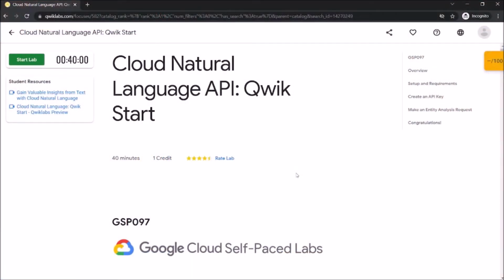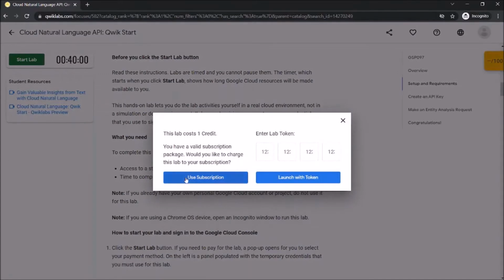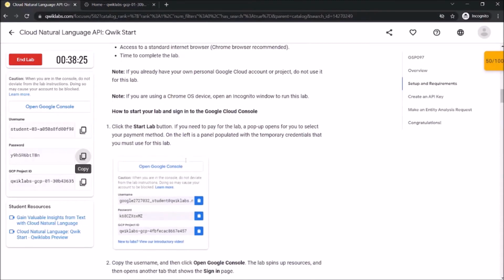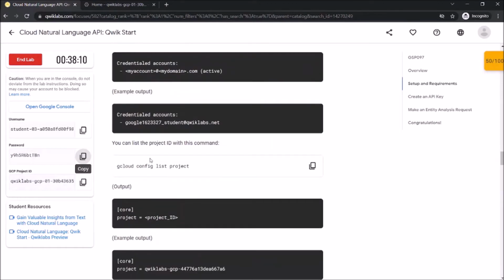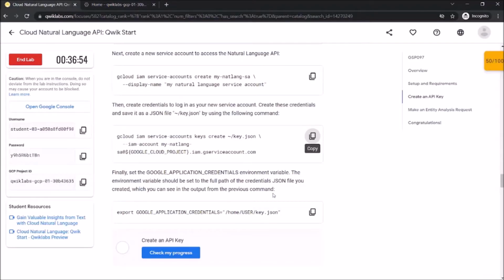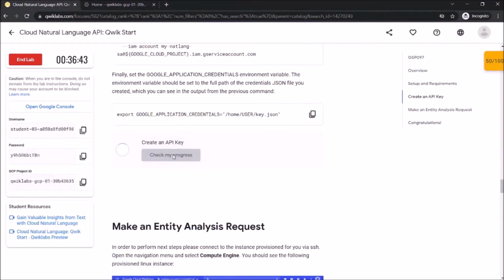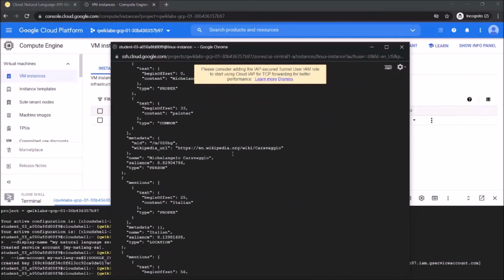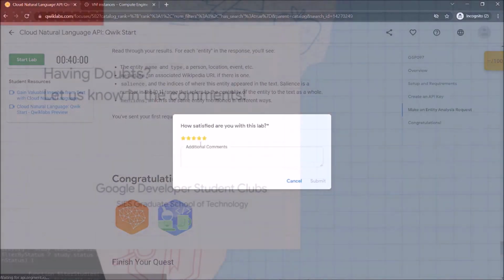Cloud Natural Language API: Qwik Start | Demonstrated by Mehul Aswar, AI & ML Lead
This tutorial will give you an insight on preforming the 'Cloud Natural Language API: Qwik Start' lab

Demonstrated By:-  Mehul Aswar (Machine Learning and Artificial Intelligence Coordinator)

Join us!